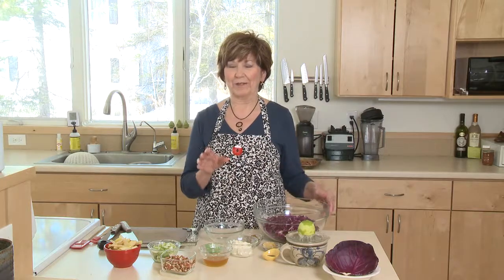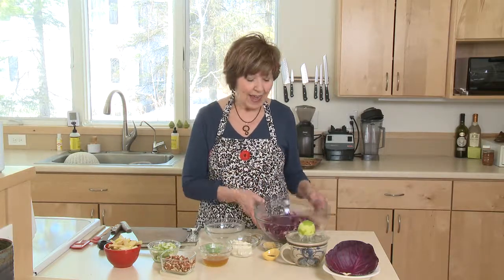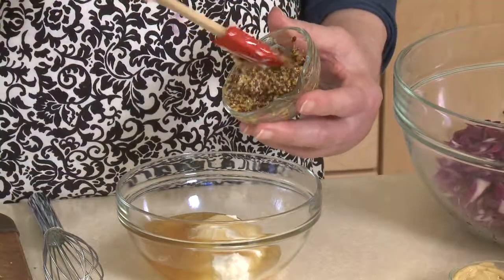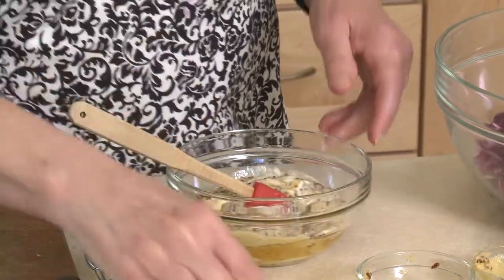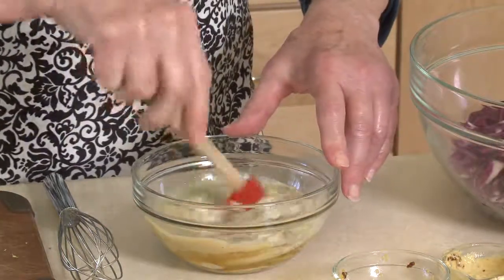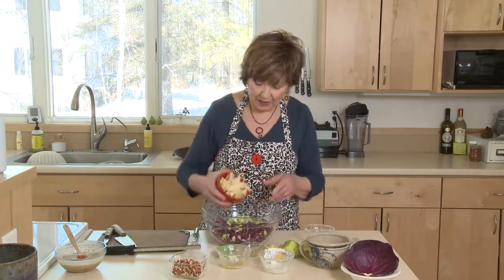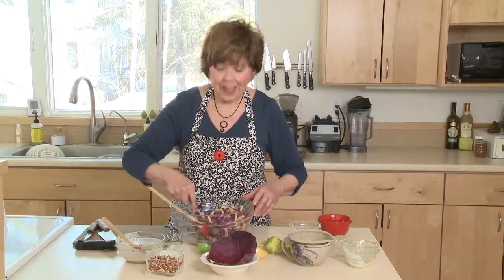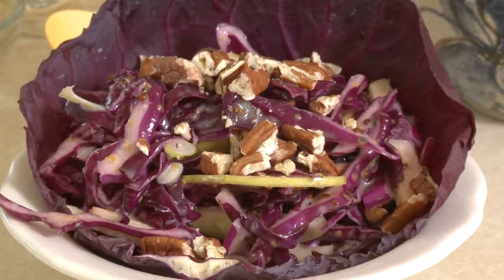Good Food, Good Life, 365 - Red Cabbage & Apple Slaw